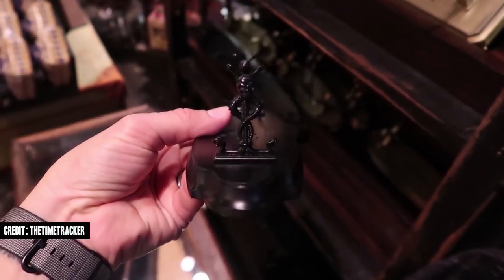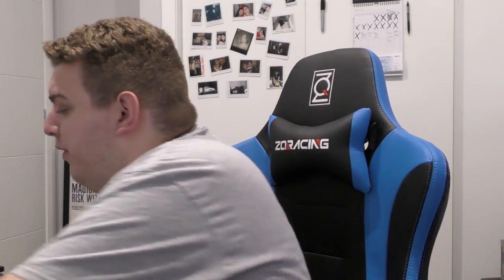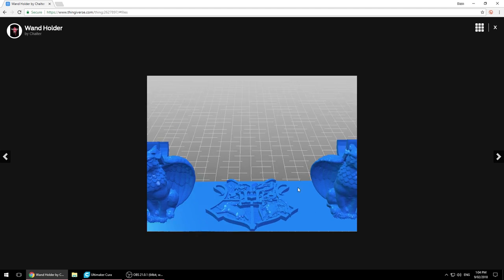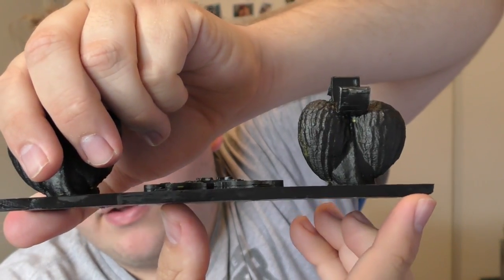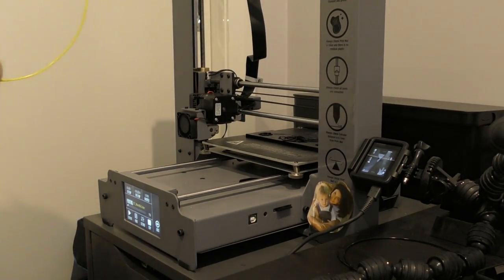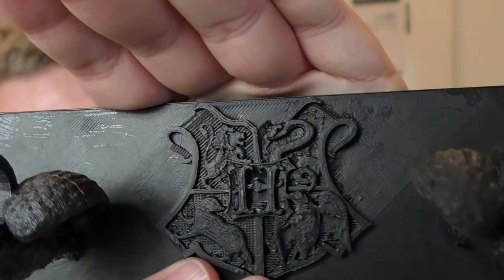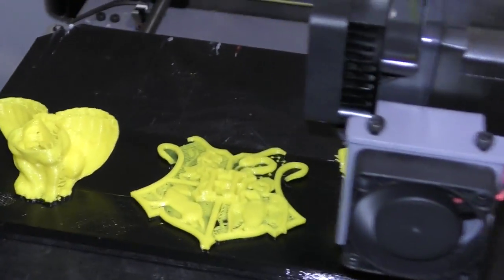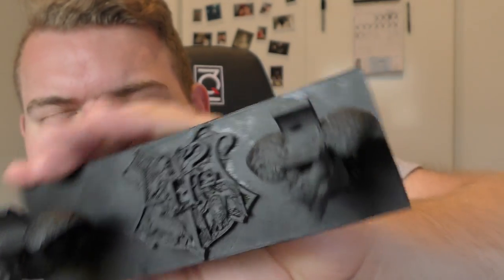3D Printing a Harry Potter Wand Holder!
In today's video I 3D print a wand holder found on Thingiverse for my Harry Potter wands!